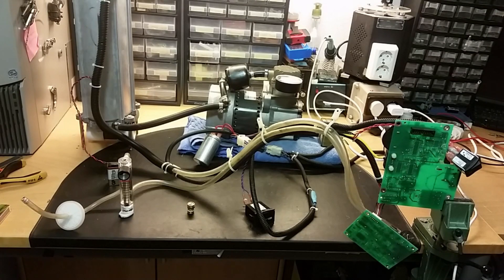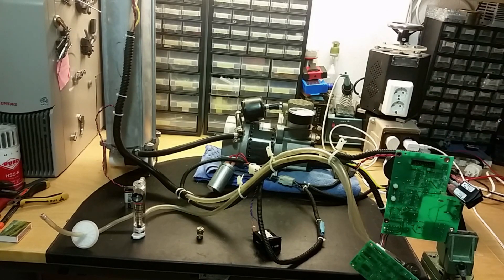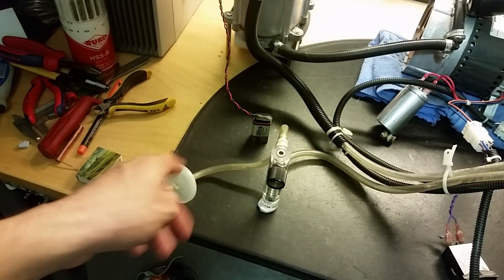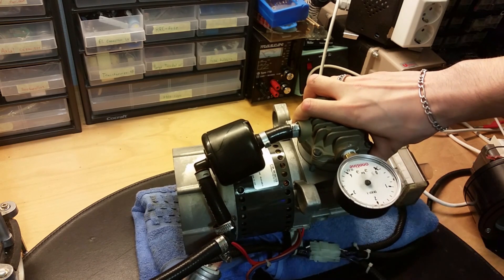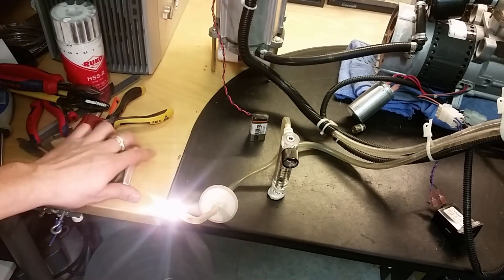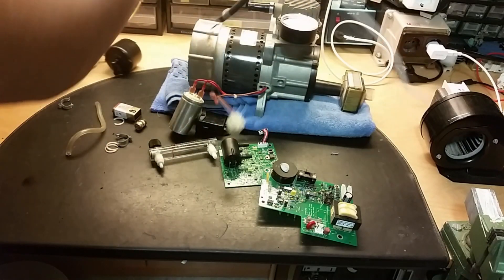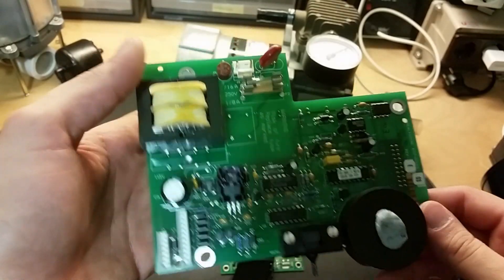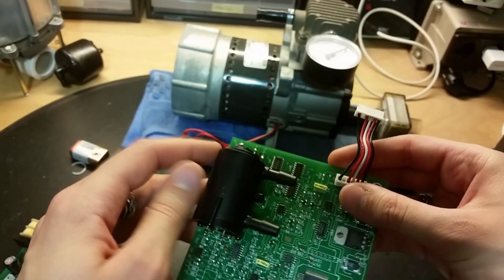Oxygen Concentrator Teardown Part 2 Flame Test Gone Wrong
The second teardown of a oxygen concentrator, here we open up the sieve bed, compressor and oxygen sensor